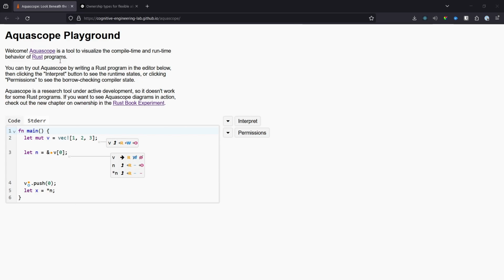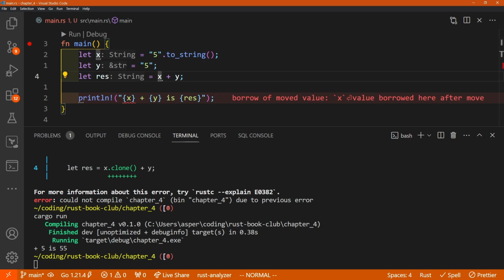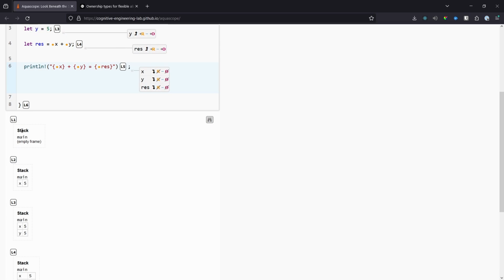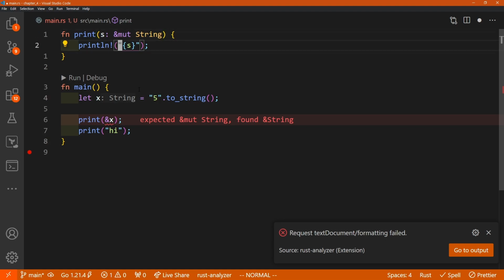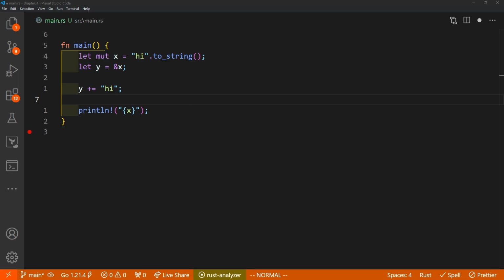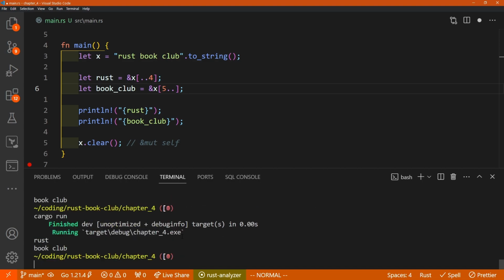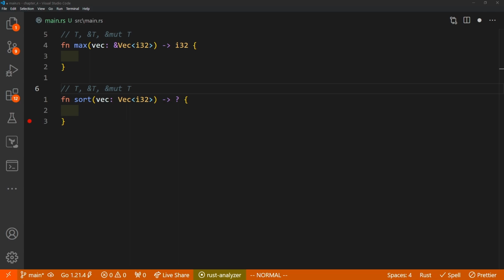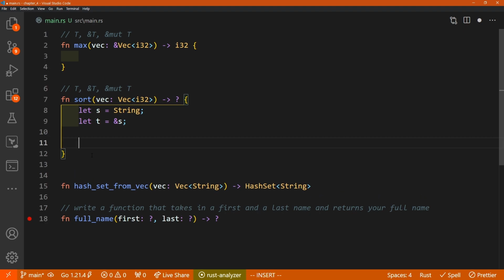Rust Book Club — Chapter 4 Part 2 — Ownership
Sorry about this one being so long 😅😅😅. Skip to 00:36:25 for the main content

00:00:00 - Intro
00:08:32 - Values can only have one owner
00:19:54 - Why can't you append a `String` to a `String`?
00:36:25 - String runtime states and permissions
00:56:33 - String slice lifetimes
01:14:34 - References
01:29:40 - String slices
01:32:11 - Methods are syntactic sugar
01:38:03 - Reference lifetimes
01:47:28 - Practice problems
02:00:00 - Exercise for the reader
02:01:13 - Final questions and feedback
02:12:02 - Homework